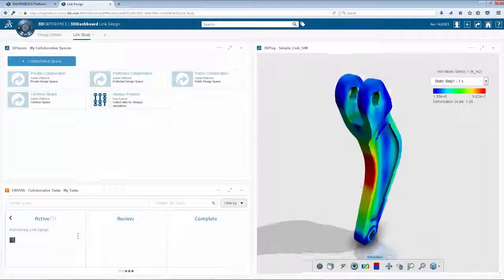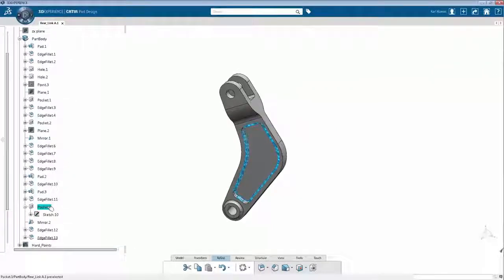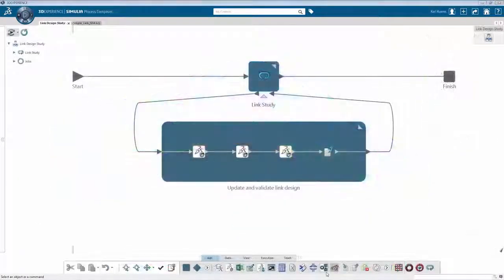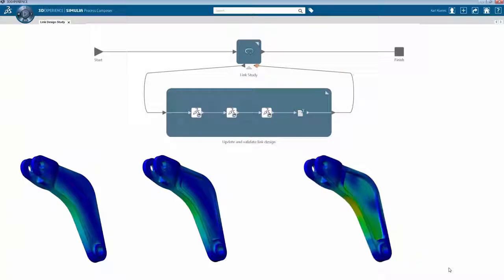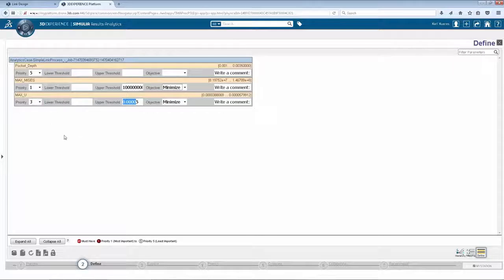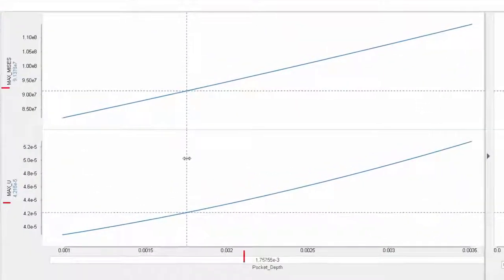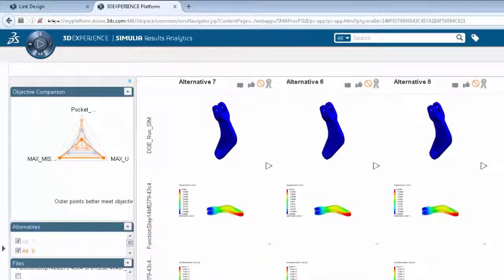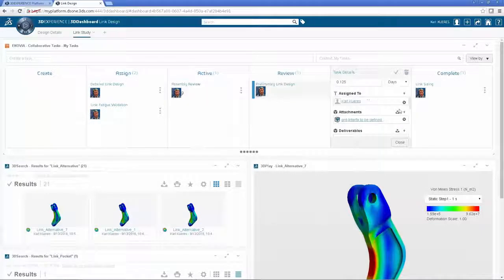Optimum Design with Roundtrip Optimization